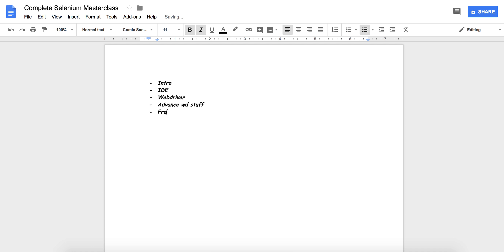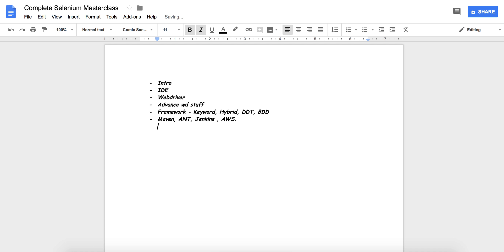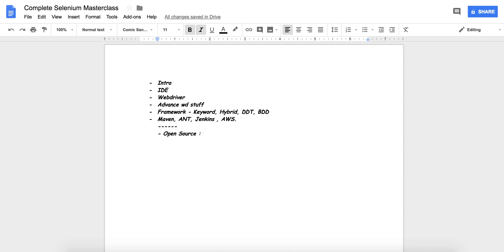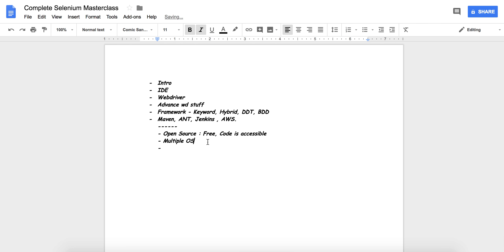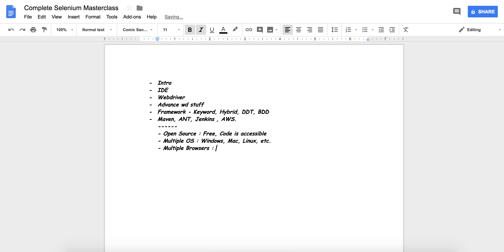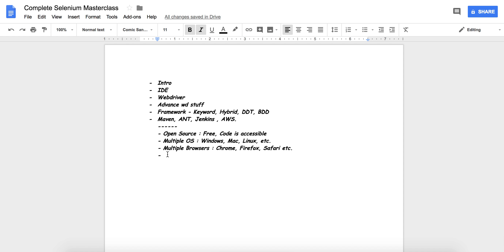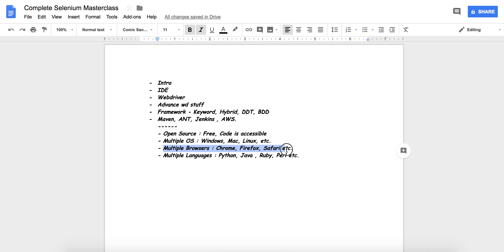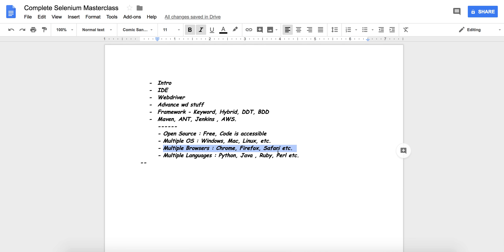Complete Selenium Masterclass : Session 1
Course Structure:-
Intro
IDE
Webdriver
Advance wd stuff
Framework - Keyword, Hybrid, DDT, BDD
Maven, ANT, Jenkins , AWS.
Session 1: Intro
- Open Source : Free, Code is accessible
- Multiple OS : Windows, Mac, Linux, etc.
- Multiple Browsers : Chrome, Firefox, Safari etc.
- Multiple Languages : Python, Java , Ruby, Perl etc.